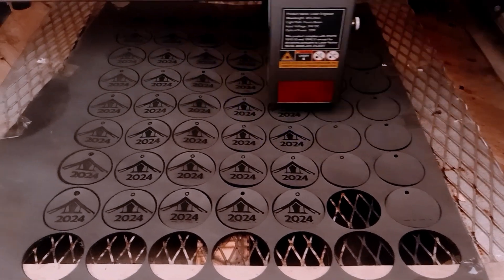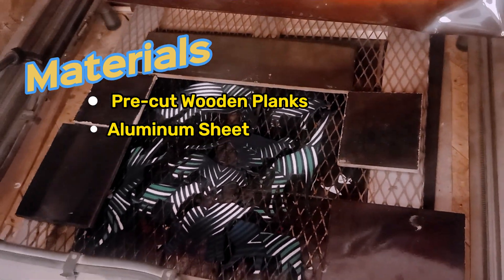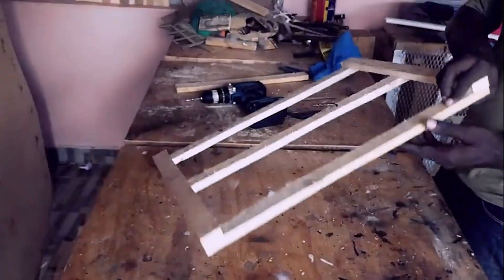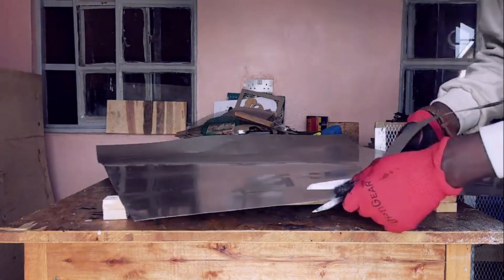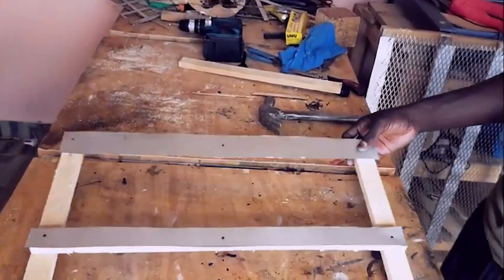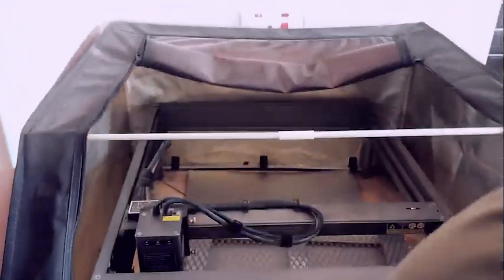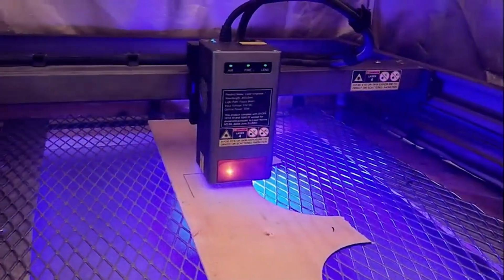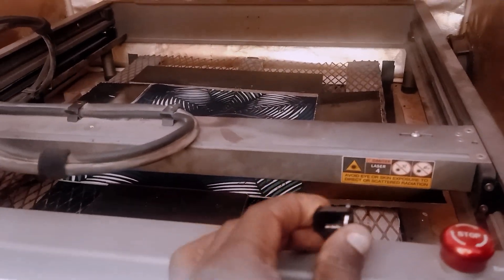DIY Tutorial - Make a PROFESSIONAL Laser Engraver Honeycomb Bed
Laser engraving honeycombs can be quite expensive. However, this should not prevent you from engaging in your laser cutting hobby. In this video, you'll learn how to make your own DIY laser engraver tutorial for less than $30.

Watch the video to find out the materials needed as well as the step-by-step instructions on how to make your own laser honeycomb.